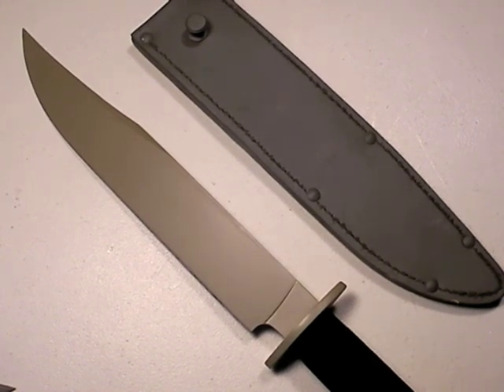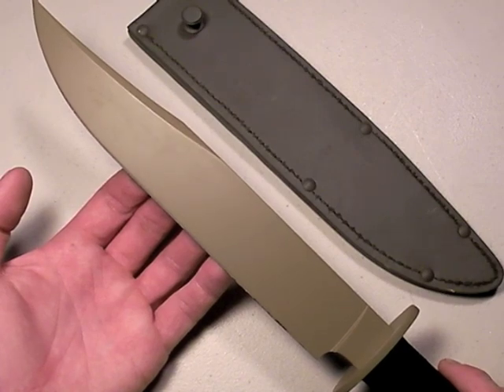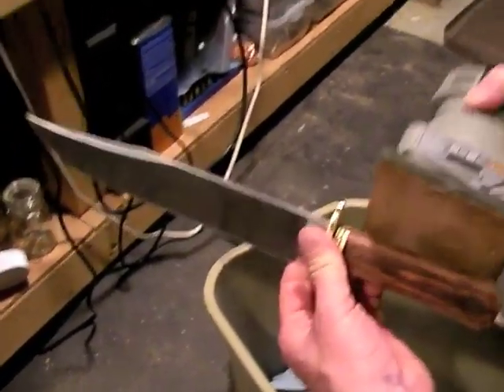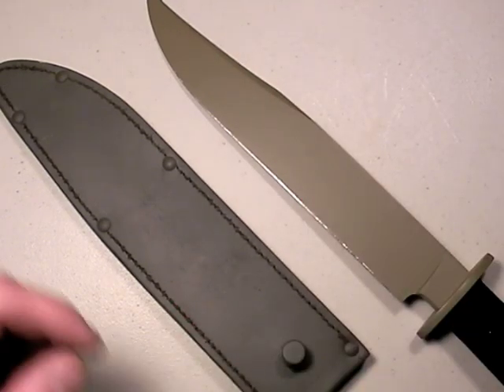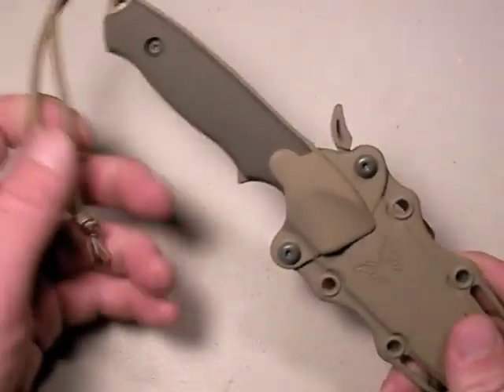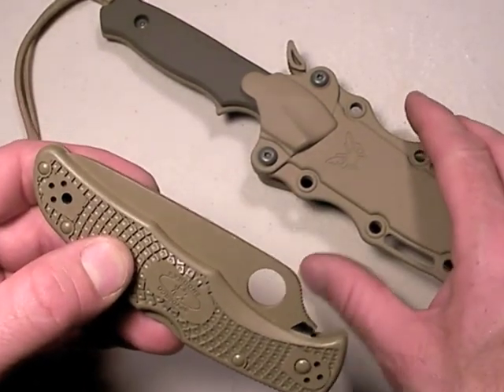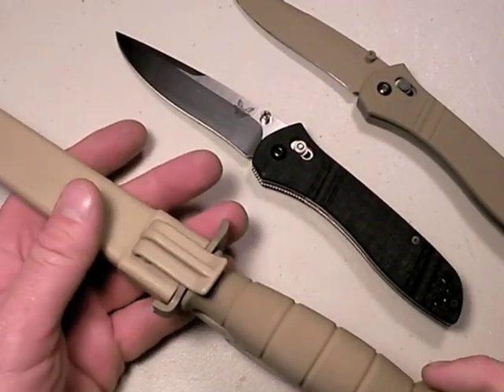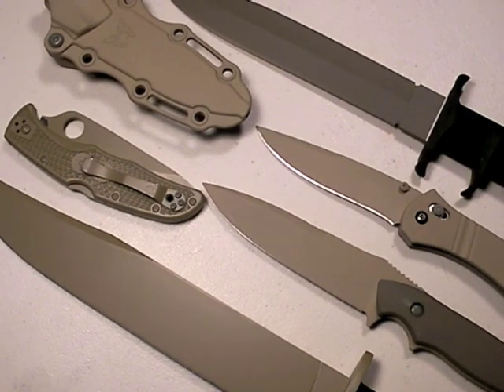DuraCoated Knives Update: Fresh From the TNP Workshop!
Like an elf in Santa's workshop, I am often laboring away in the completion of many TNP projects.  The modification in both utility and appearances of many of my blades continues to be a favorite project.  Using the excellent DuraCoat coating in various tactical colors, I tackled the Cold Steel Laredo Bowie, CS OSS, BM McHenry Williams 710, Spyderco Endura4, and Glock field knife.  For the non-stainless blades, the DC provides much needed rust resistance in my snowy and sometimes rainy adventures.  More to the point, the coatings just increase the cool factor for me and make the blades more enjoyable.  There's plenty of black blades in the inventory so it's nice to have something different!  As always, the takedown and surface prep for these projects takes the most time but it's worth the work:  a factory-quality DuraCoat finish that will wear hard in use and look good.  Stayed tuned for future projects from the TNP elves...